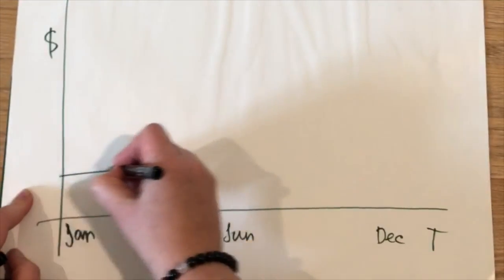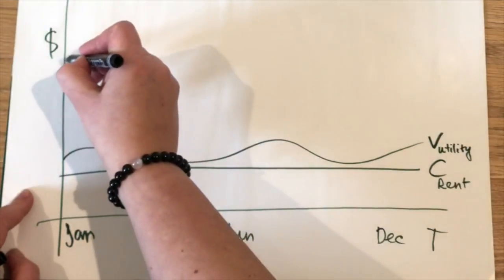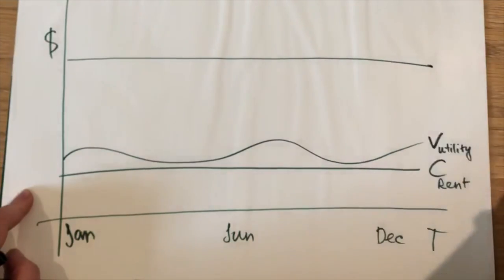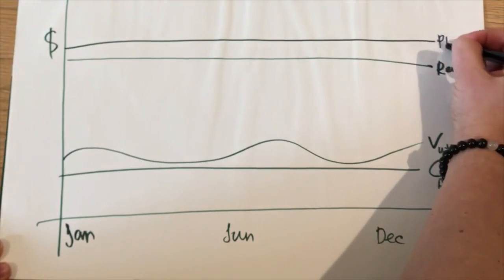Have you seen what PROFIT looks like?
Watch how PROFIT is being created, and how You can influence it!